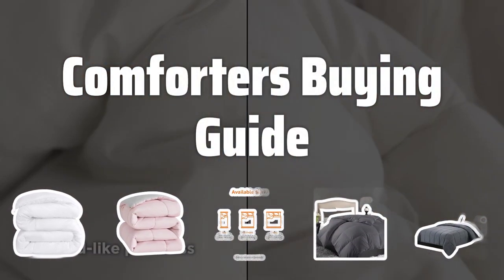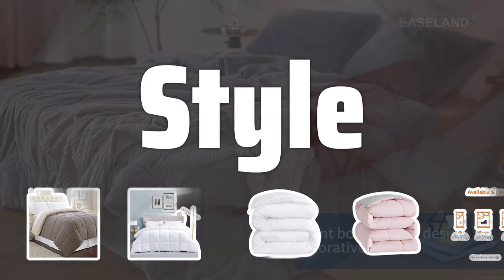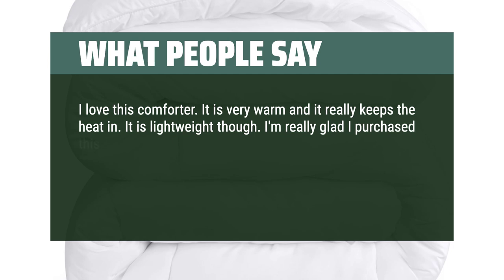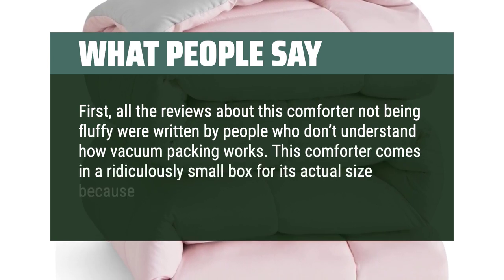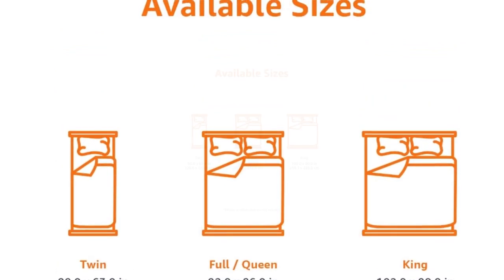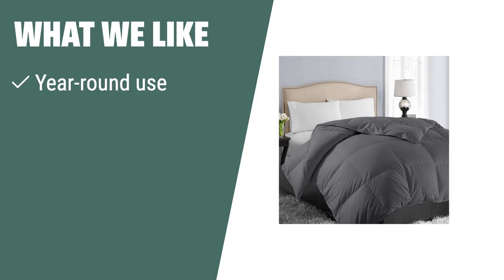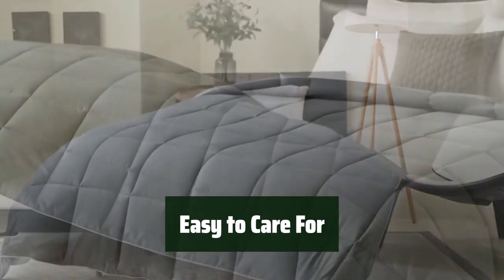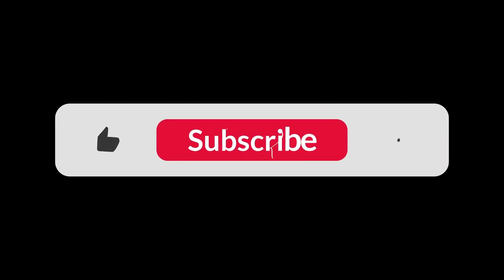Top Best Comforters in 2024 & Buying Guide - Must Watch Before Buying!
Top Best Comforters Shown in This Video:
5. ►Utopia Bedding Down Comforter 4. ►Bedsure Comforter 3. ►Amazon Basics Lightweight Comforter 2. ►EASELAND Soft Quilted Comforter 1. ►Homelike Moment Comforter

Table of Contents:
00:00​​​ - Introduction
01:30 - Utopia Bedding Down Comforter
02:59 - Bedsure Comforter
04:28 - Amazon Basics Lightweight Comforter
06:02 - EASELAND Soft Quilted Comforter
07:27 - Homelike Moment Comforter

Finding the perfect comforter for your bed can be a challenge, but with the right information, you can make a decision that will ensure a cozy and comfortable night's sleep. In this video, we'll provide you with some key factors to consider when choosing the best comforter for your needs.

4f14